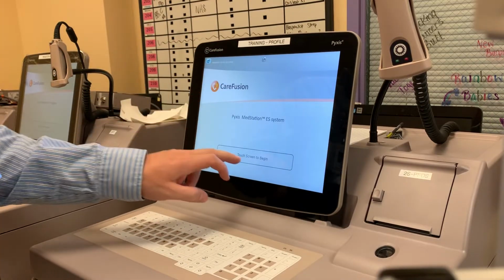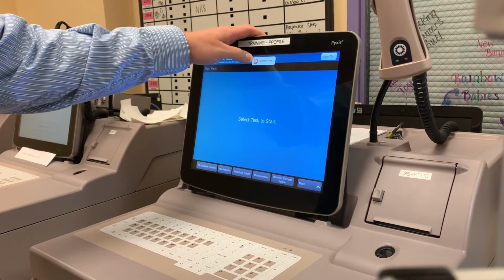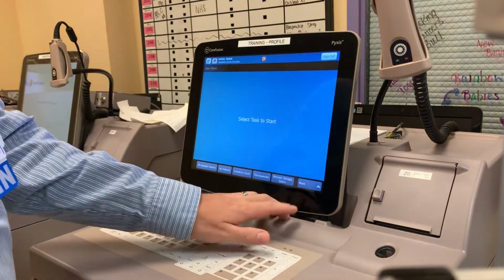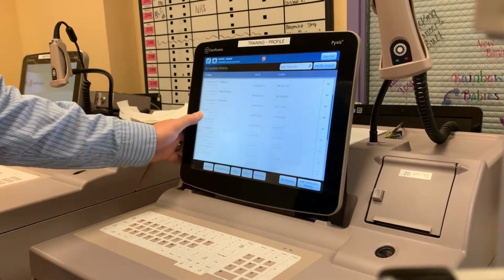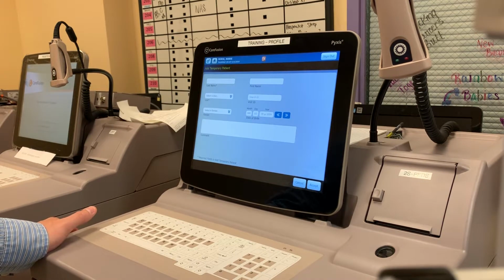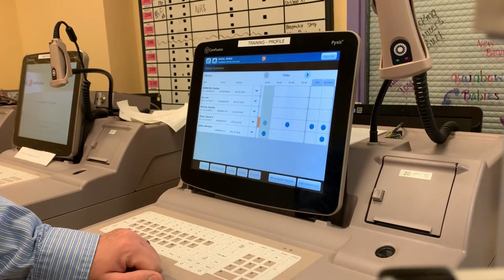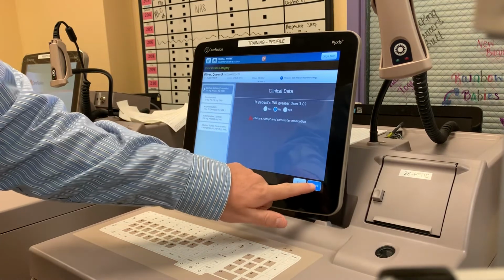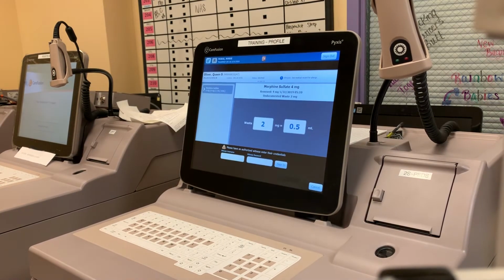New Pyxis Training